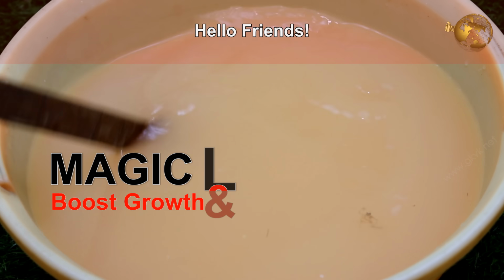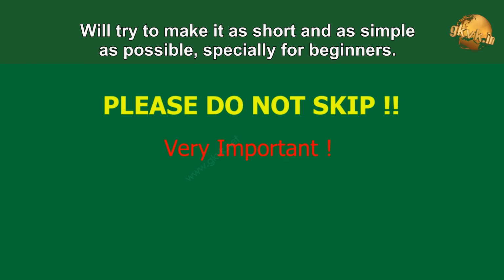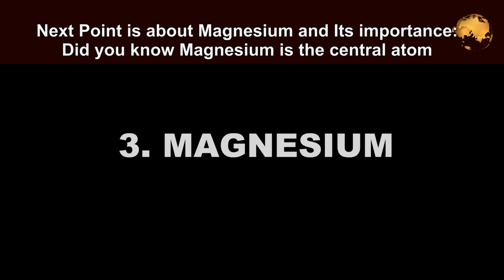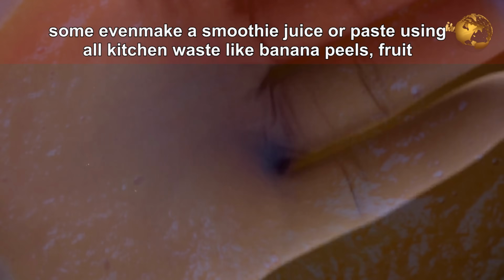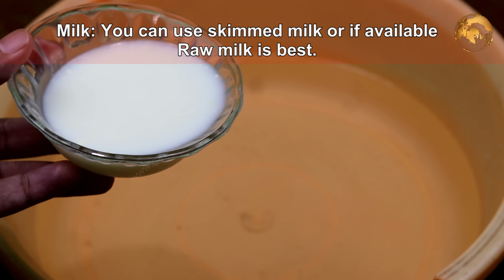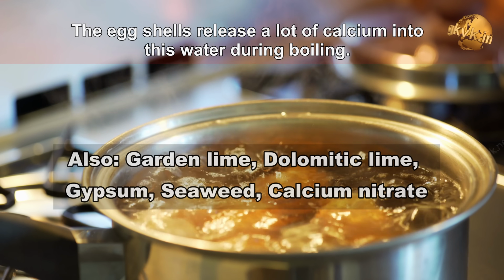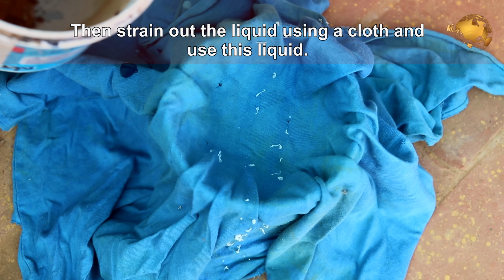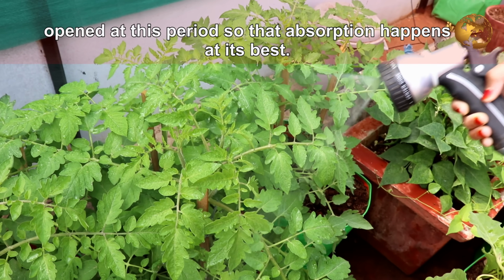SECRET LIQUID FERTILIZER | See What Happens When You Use This Organic Fertilizer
A cocktail secret liquid fertilizer as a foliar spray will instantly boost flowering and plant growth.  This organic fertilizer recipe will not only make your plant grow faster, but also produces loads of flowering and fruiting. Also you will learn how to make compost tea and what is foliar spray in this video.
Well, before I show you the actual recipe or the Formula for the making of our so called magic solution, you must know some Basic concepts. Please do not skip these 5 points am gonna discuss now. Will try to make it as short and as simple as possible, specially for beginners.
Everything you see in the video are based on scientific concepts and research. The main advantage of this magic foliar spray is that its independent of your soil ph.

1.       What do you mean by foliar Spray? Foliage means leaves! So the term foliar spray says it all.

2.       Next Point is about Calcium and Its importance.

3.       Next Point is about Magnesium and Its importance.

5.       And last concept: Many Experts recommend applying egg shells andcalcium tablets to soil and some evenmake a smoothie juice or paste using all kitchen waste like banana peels, fruit peels and what not. This in perhaps unscientific according to me to directly apply to your plants. I don’t know! If you have any scientific explanation to this, please do write in the comment box. What I feel is why not utilize this idea of making this smoothie and keeping a dedicated heavy duty blender or mixer for this purpose for faster composting. Yes! if you are adding this paste to your compost bin and feeding your earth worms, this can accelerate composting process.

Well, Now moving on to the Formula or the recipe of this Magic Fertilizer liquid. I will quickly list out the ingredients one by one and quickly explain the benefit of each of these components.
PLEASE WATCH VIDEO FOR THE RECIPE (FORMULA).

So you can utilize this concept if your plants are not performing well despite all your efforts, care, fertilizing, watering promptly and what not! Many viewers keep asking the same question. So why not make it a habit of alternating your feeds – that’s fertilizing your plants once in 15 days with foliar spray to feed your plants. Because this idea is independent of soil PH value.

Happy Gardening!

(I am a medical doctor with hobby as gardening)

Join Our WhatsApp Group to learn from experts: Please Join for a small fee. Happy Gardening!